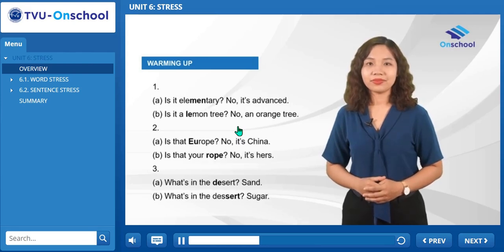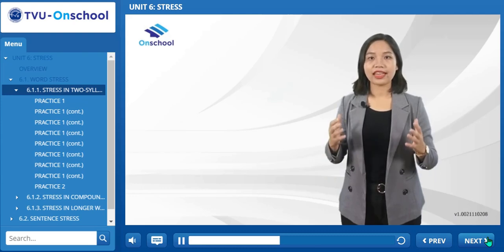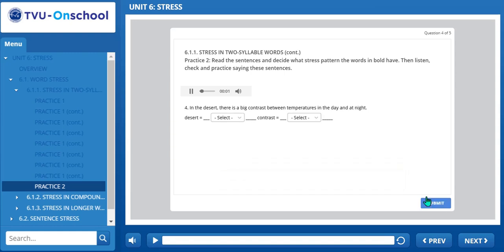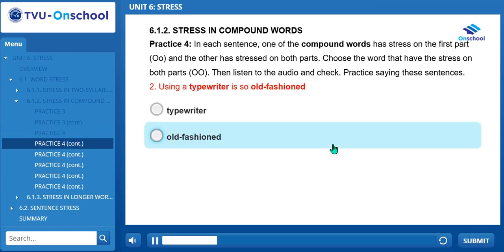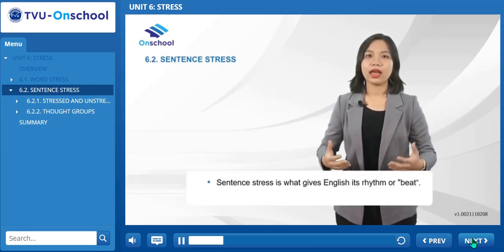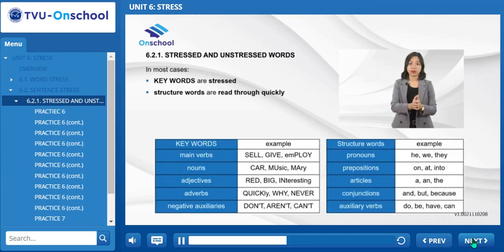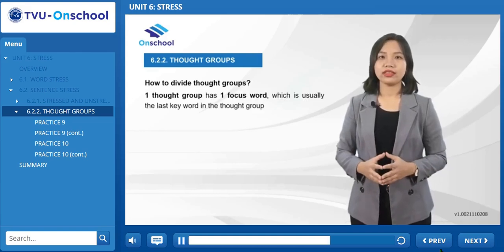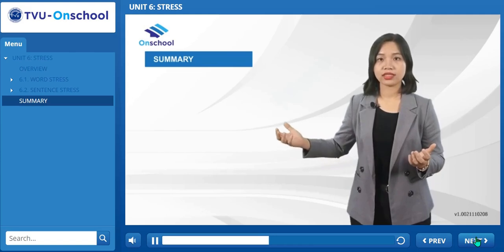(111)ProInUse – Tuần 5 – P1 – Unit 6 Stress